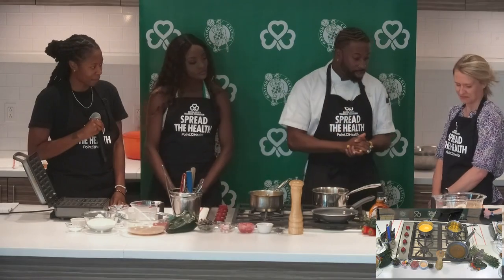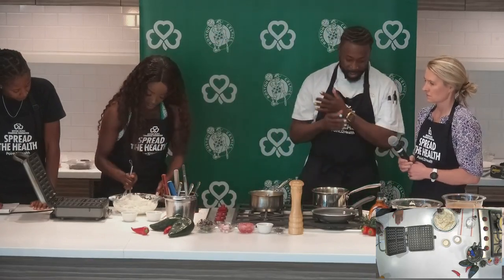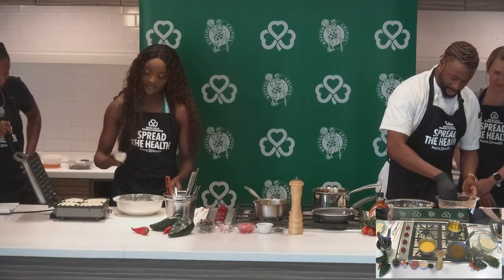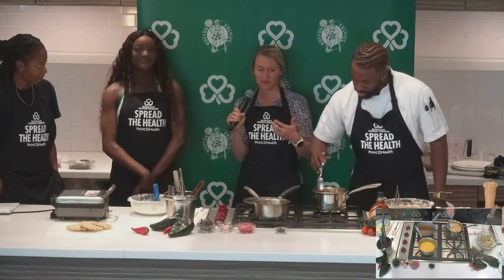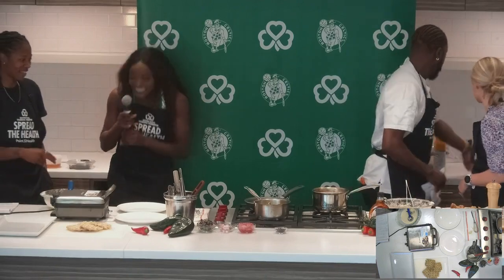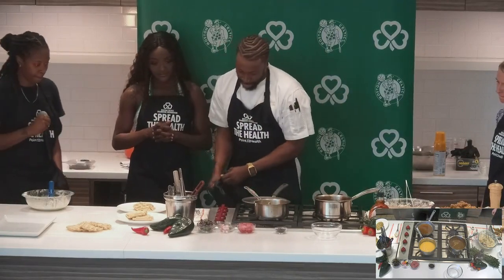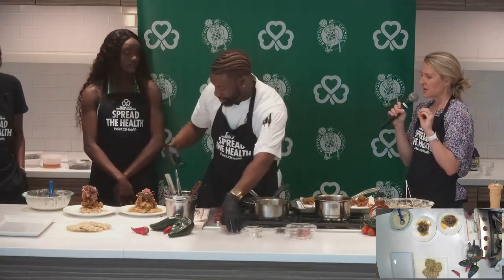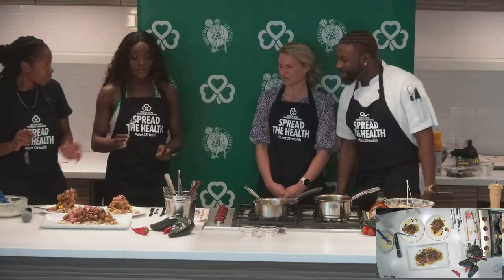Learning Kitchen Live - Celtics Takeover! with Chef Chris Faison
Chef Faison, members of the Celtic's Community Engagement team, and RDN Liz Hatzenbuehler, whip up Vegan "Chicken" and Waffles!